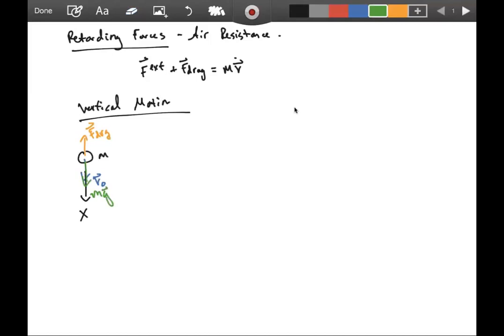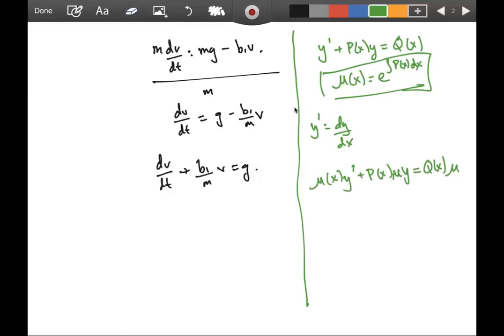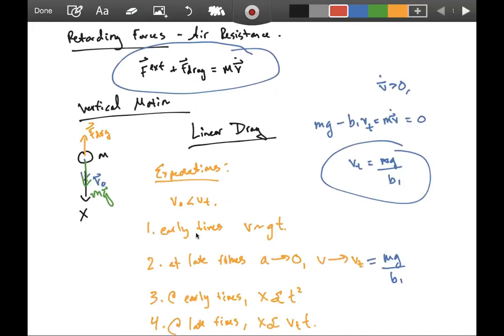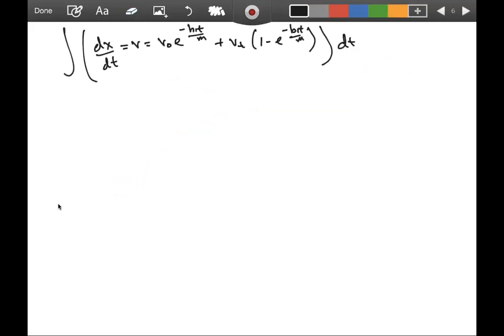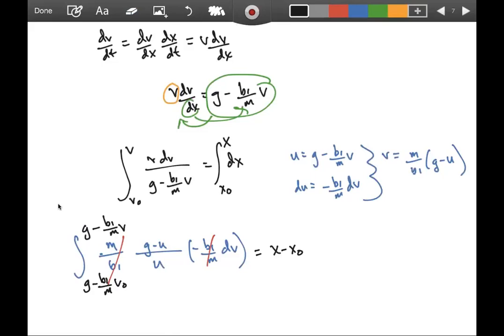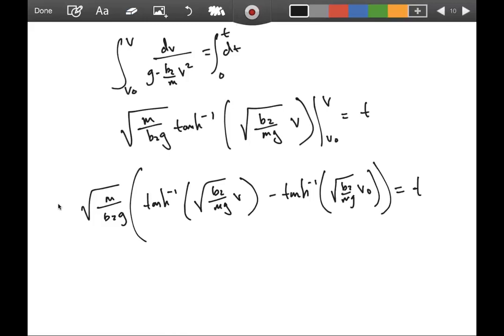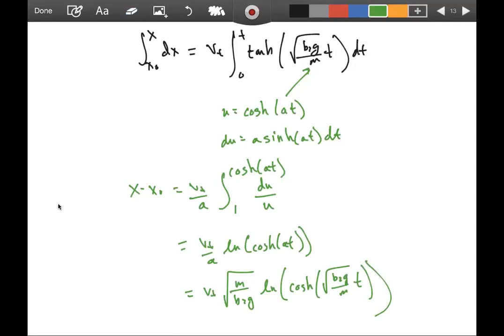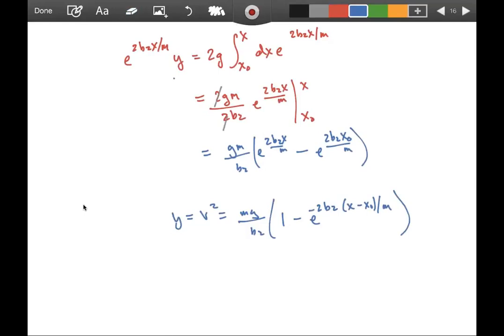Retarding Forces/Air Resistance 2 - Vertical Motion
Here, we use the ideas from last time and apply them to the case of vertical motion near the surface of the Earth. As we did last time, we consider both the linear and quadratic drag forces.